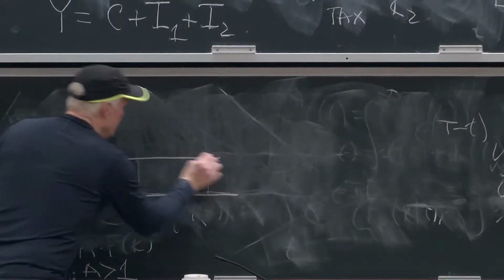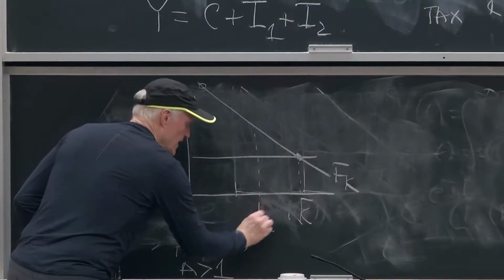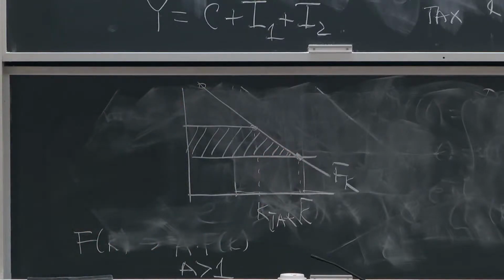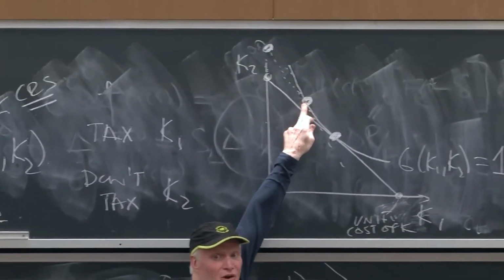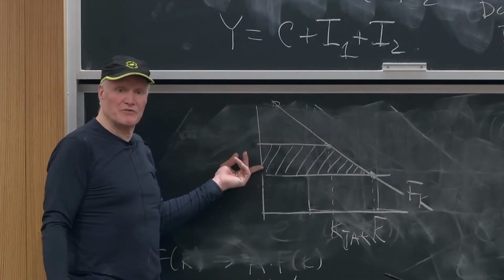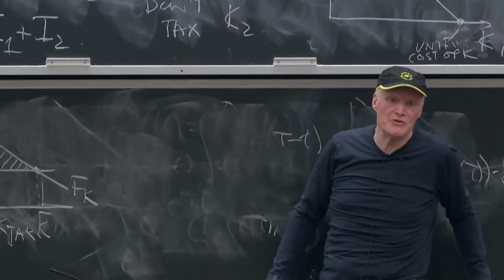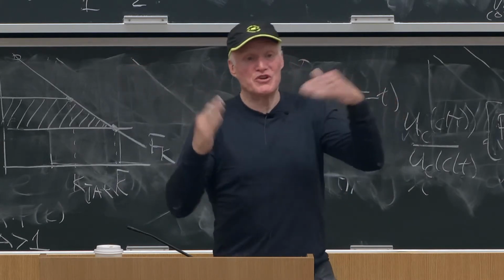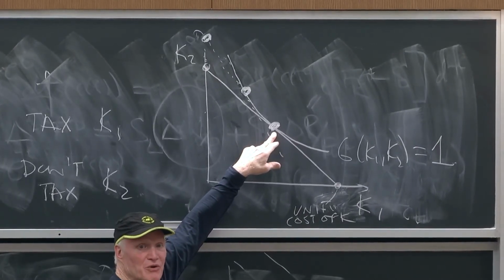Progress and Incidence: Taxing only corporate capital also shifts up the supply capital